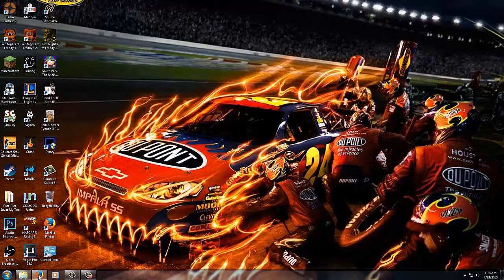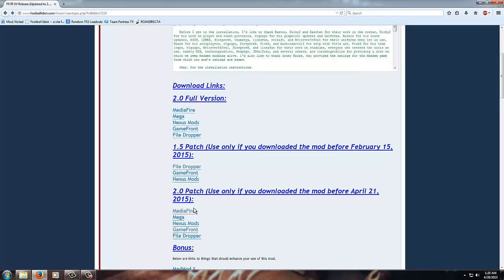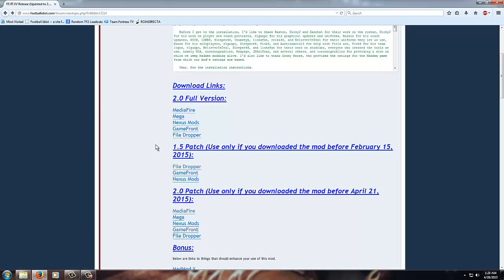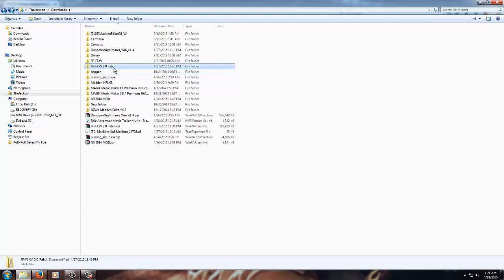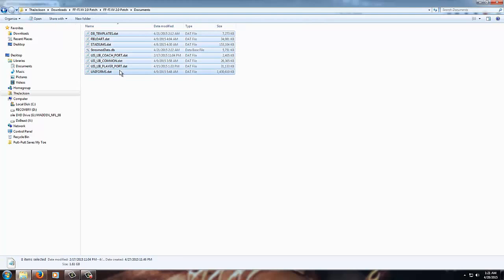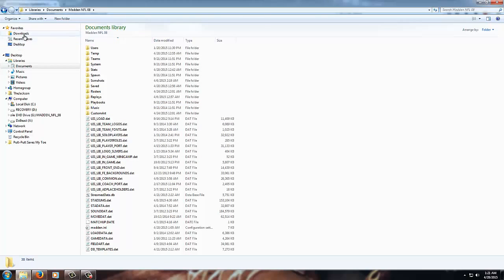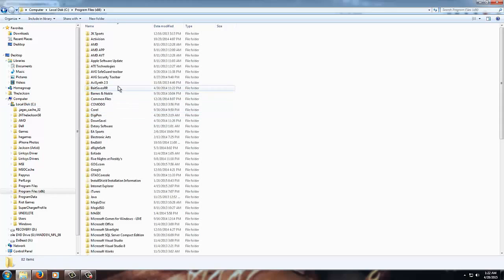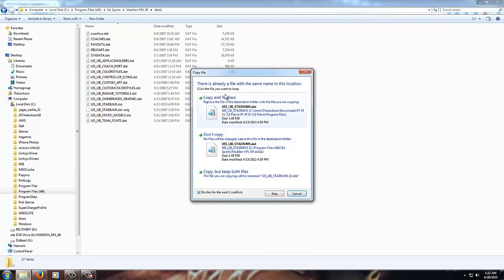Update Madden 08 PC to 2015! FFXV MOD V2.0 - Tutorial - PRO BOWL UNIFORMS AND NEW STADIUMS!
A quick tutorial video showing you how to update your FFXV Mod to version 2.0.